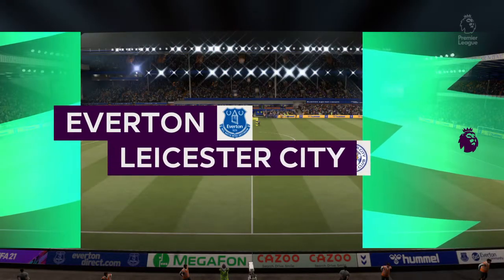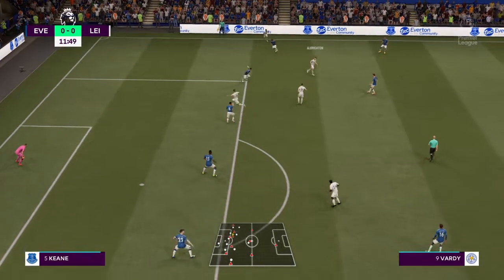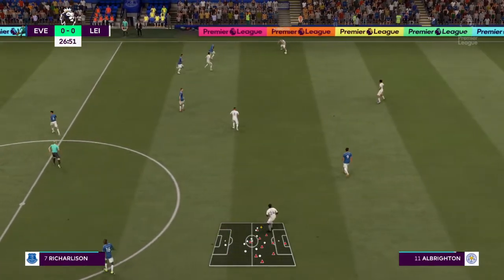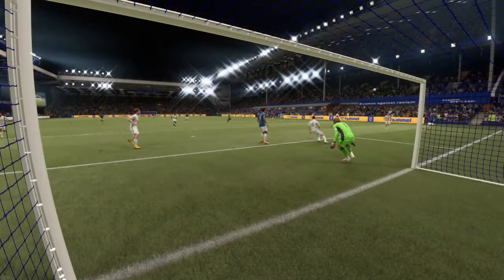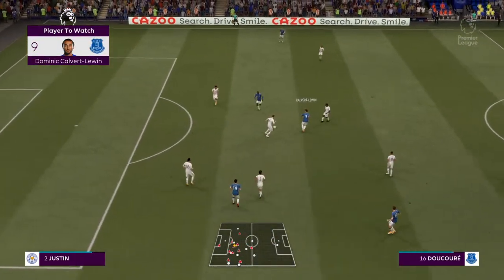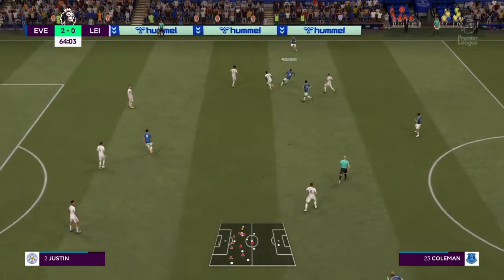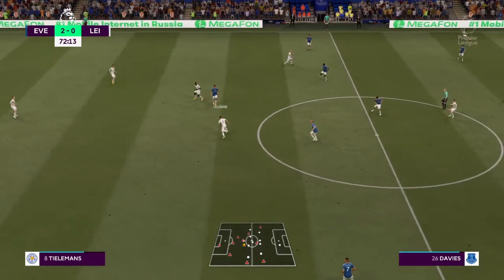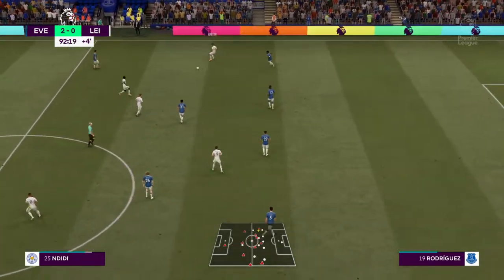Everton v. Leicester City | PREMIER LEAGUE Highlights/Predictions | 1/27/2021 | FIFA 21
Everton vs Leicester City FIFA 21 Predictions/Highlights.